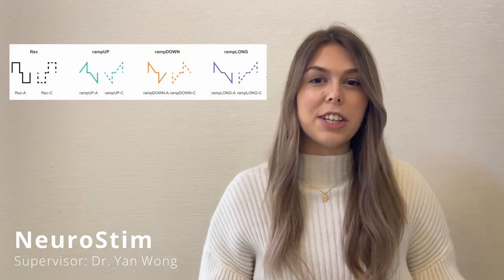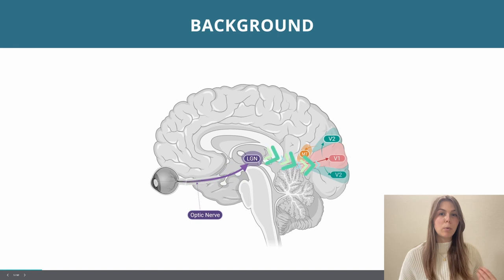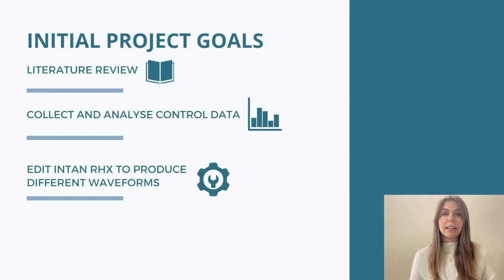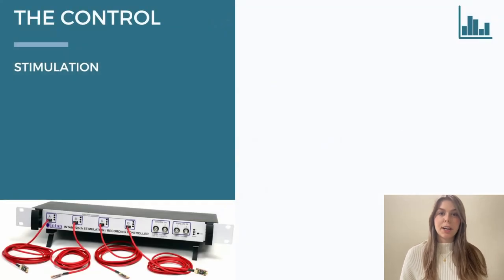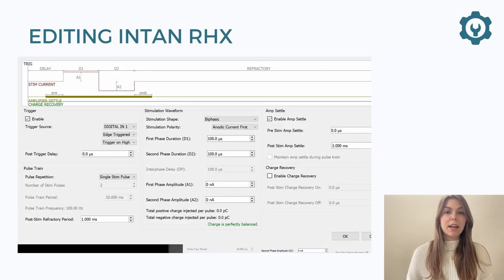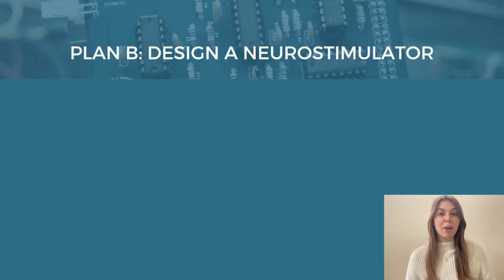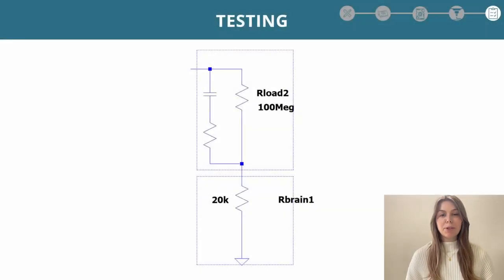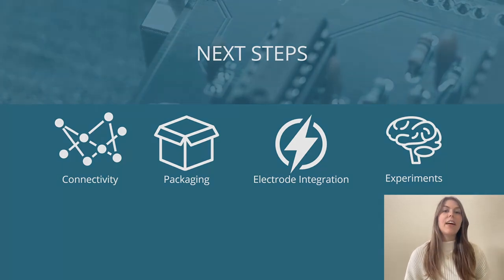NeuroStim: A low cost neurostimulator for bionic vision experiments.